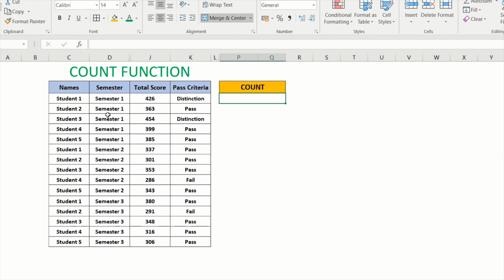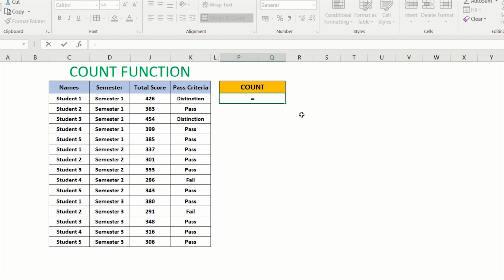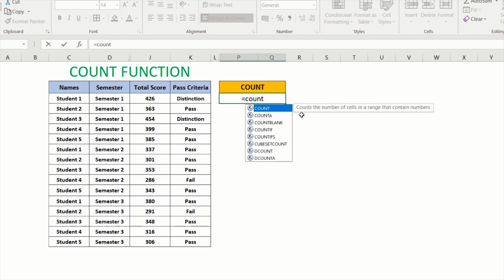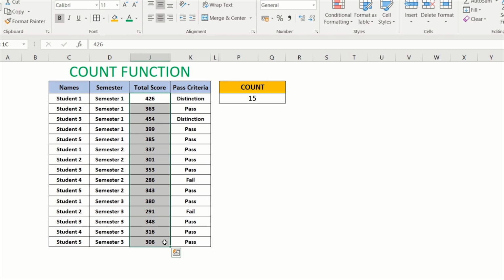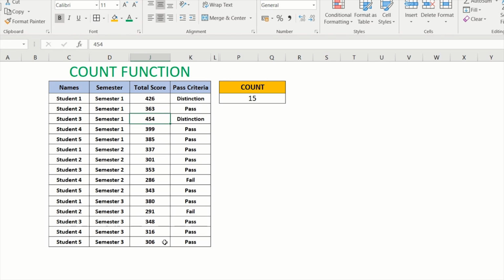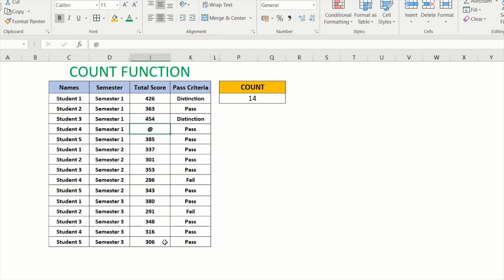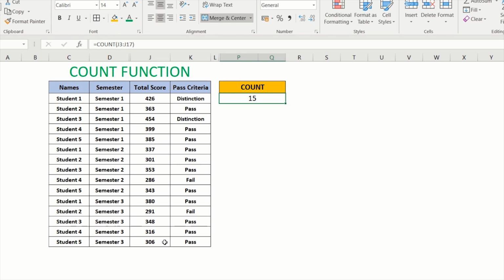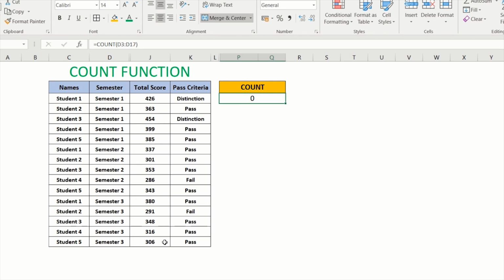Excel COUNT Function | Short & Crisp Explanation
Short and crisp explanation of COUNT function in excel.